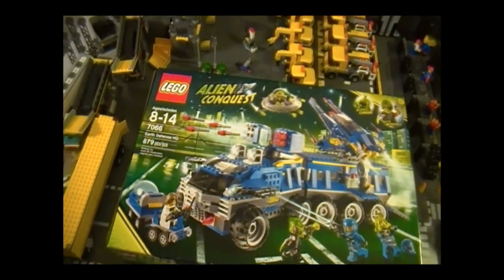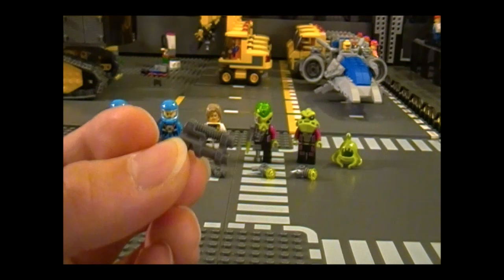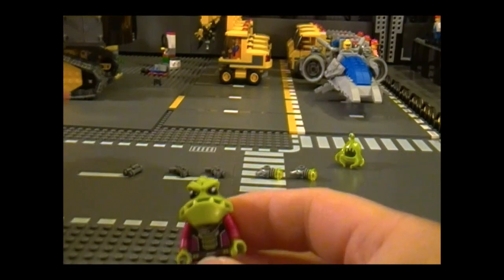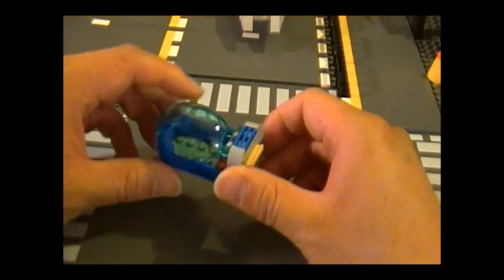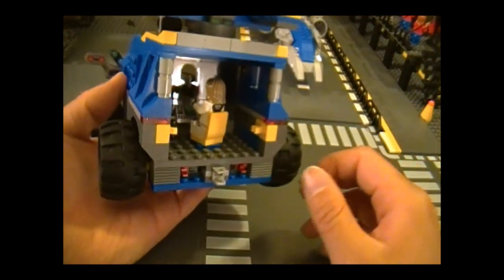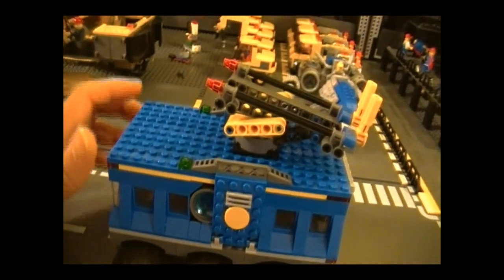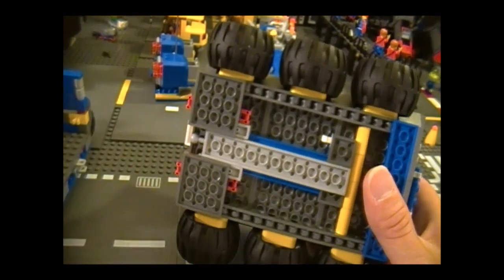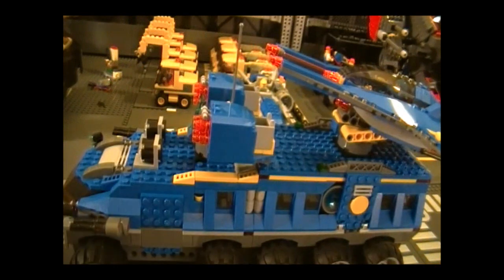Lego 7066 Review Earth Defense HQ Alien Conquest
Lego 7066 Earth Defense HQ review from the Alien Conquest series.
Reviews Episode 1.
Hopefully you will find this useful and entertaining. For more information and other cool builds, please visit my web